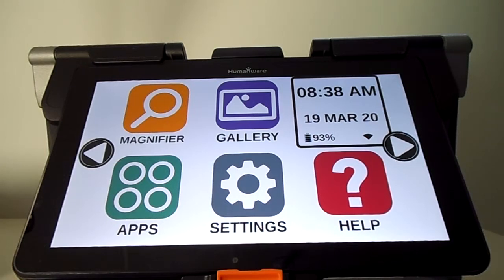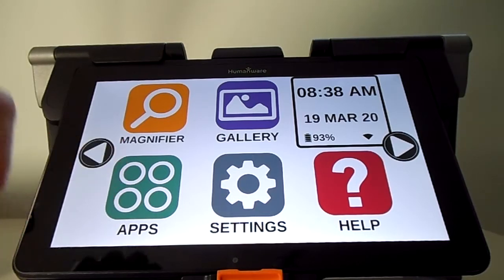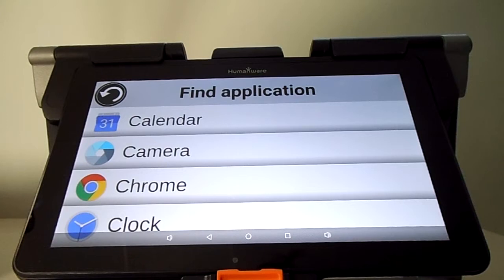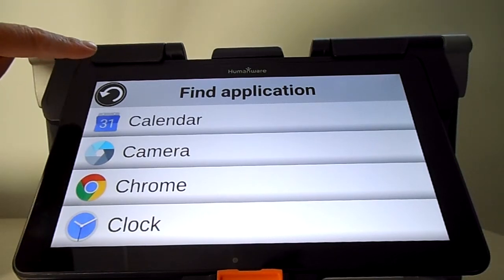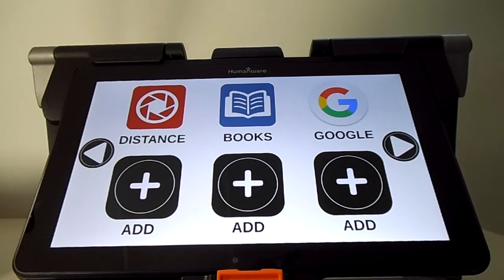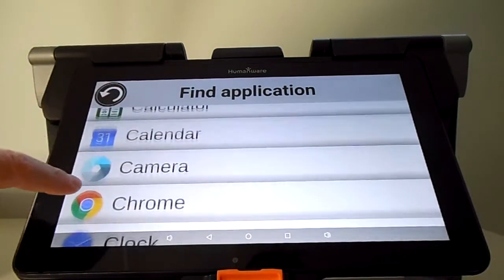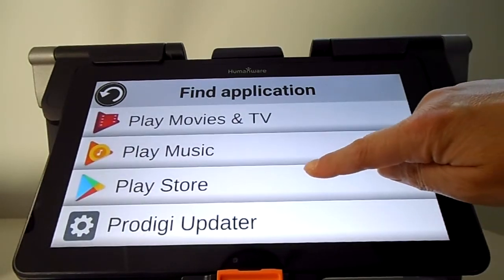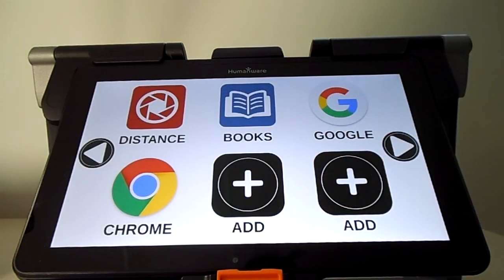Connect 12 tutorial No. 21: Tile interface quick access and apps